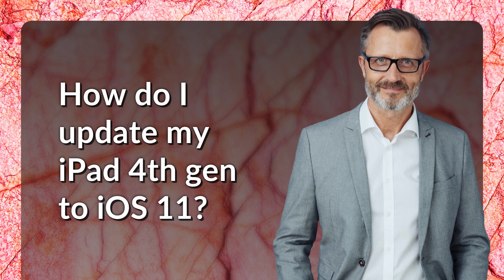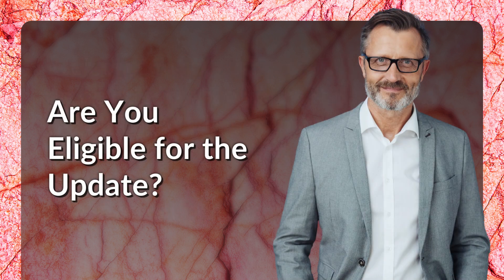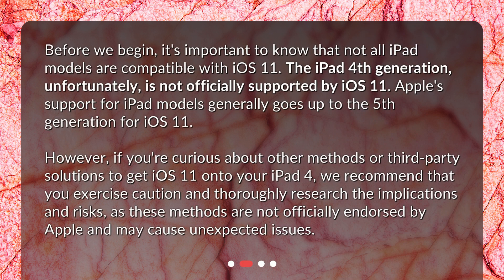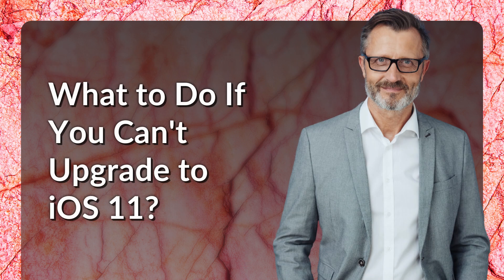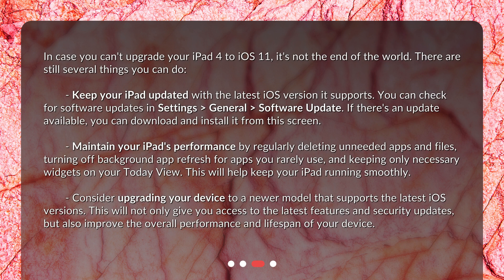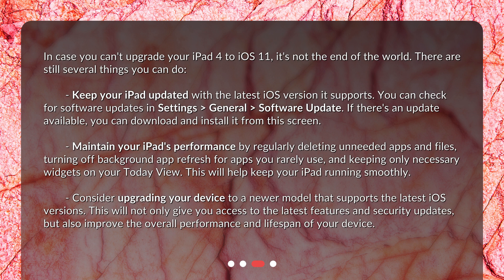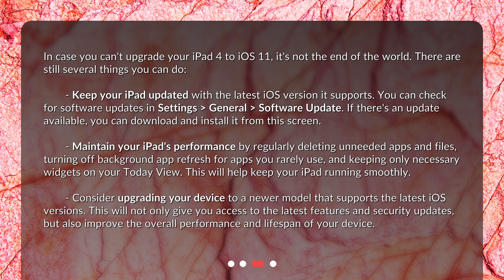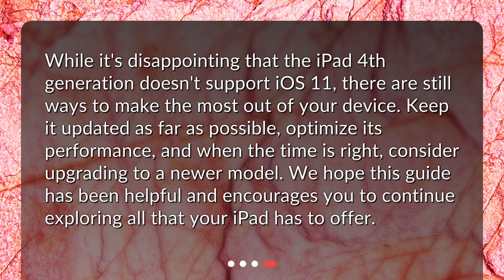How do I update my iPad 4th gen to iOS 11?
Upgrading Your iPad 4th Gen to iOS 11: A Step-By-Step Guide • Want to upgrade your iPad 4th gen to iOS 11? Unfortunately, it's not officially supported by Apple. But don't worry - in this step-by-step guide, we'll show you what to do if you can't upgrade and offer tips to keep your device running smoothly. Watch now to learn more!

00:00 • How do I update my iPad 4th gen to iOS 11?
00:20 • Are You Eligible for the Update?
00:59 • What to Do If You Can't Upgrade to iOS 11?